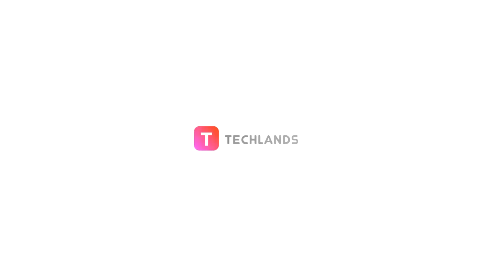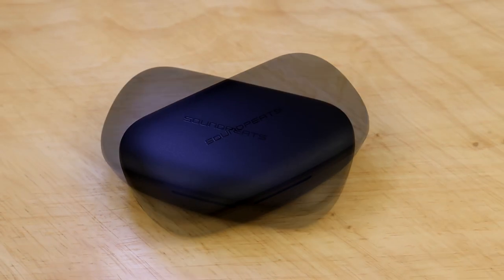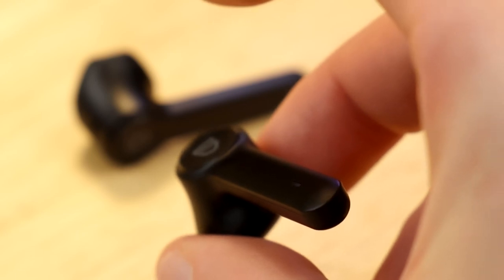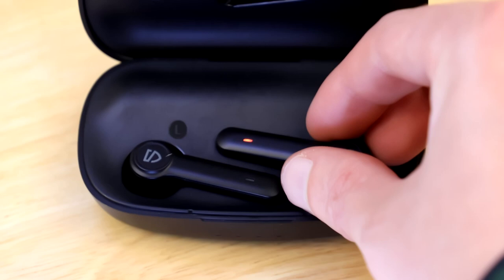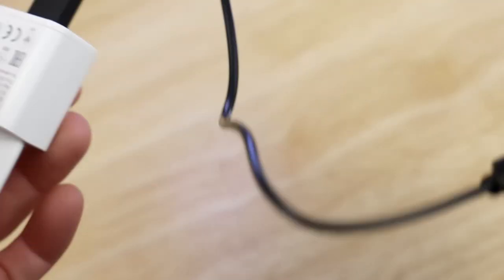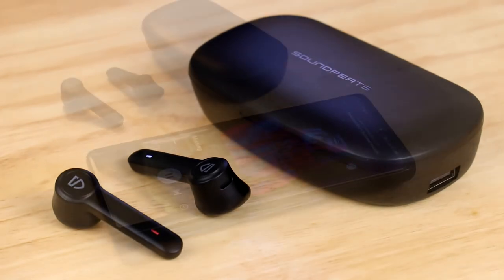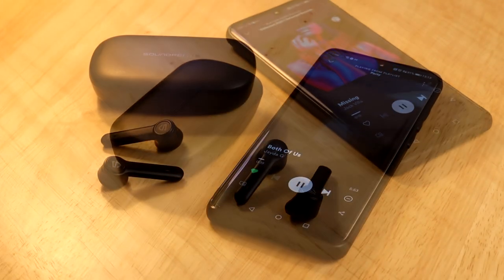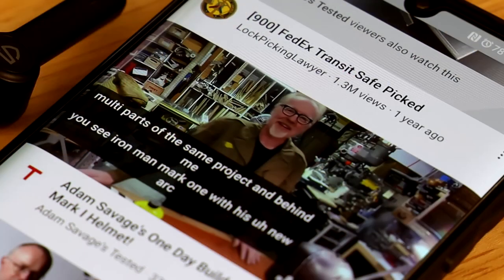SOUNDPEATS Truebuds / Bluetooth Earbuds Review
Quick review of the SOUNDPEATS truebuds! The Truebuds are a fancy set of bluetooth earbuds that can be found on Amazon at a very reasonable price.

SOUNDPEATS Truebuds:

My filming gear - Canon eos 250d: